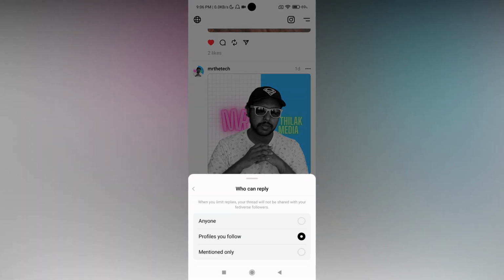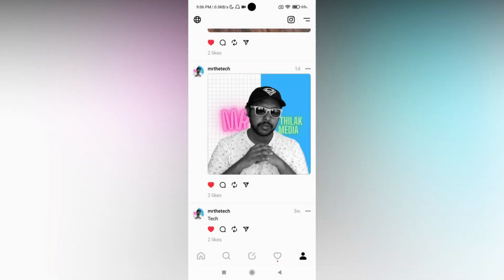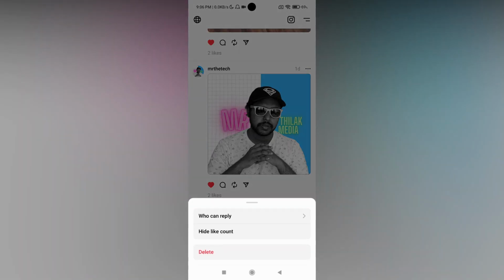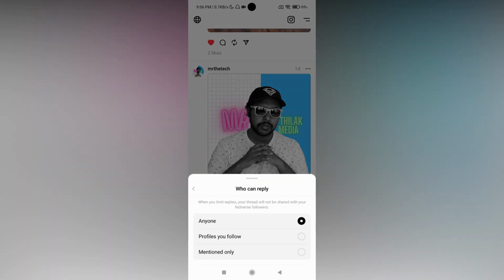How to set who can reply to anyone in threads